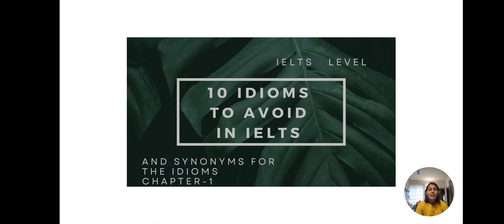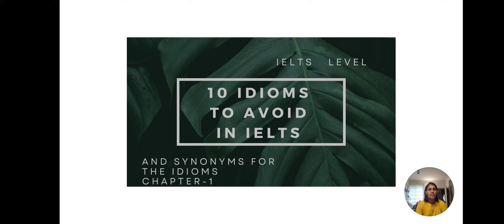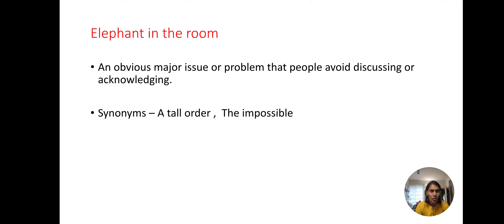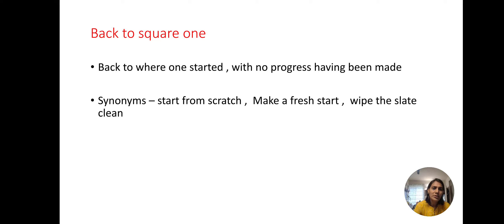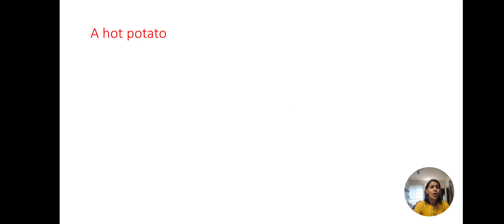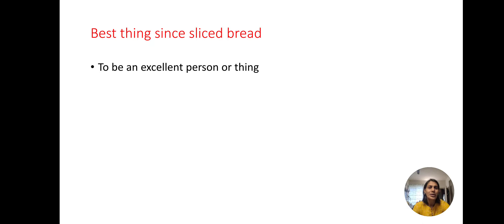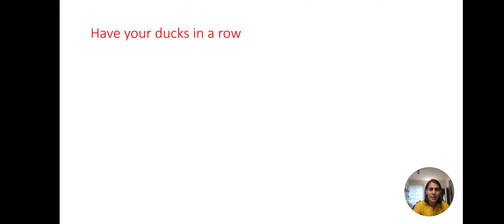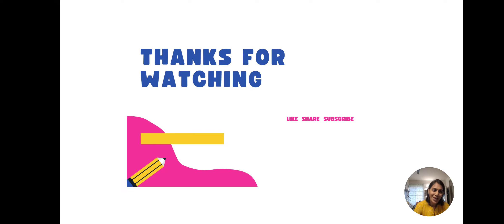10 Idioms to avoid in IELTS # PART 1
Change informal idioms to formal

Need support
Regards